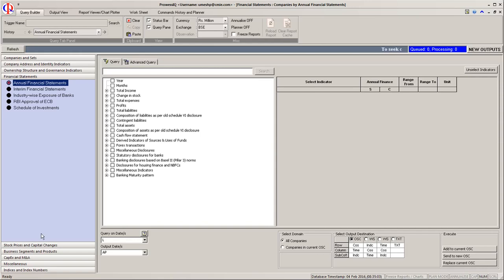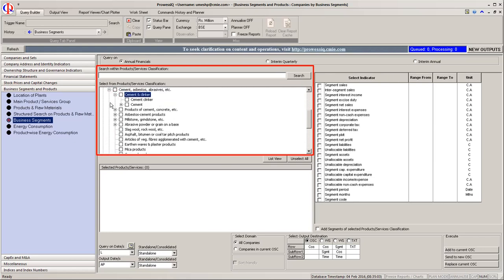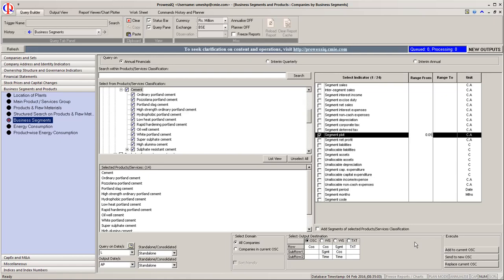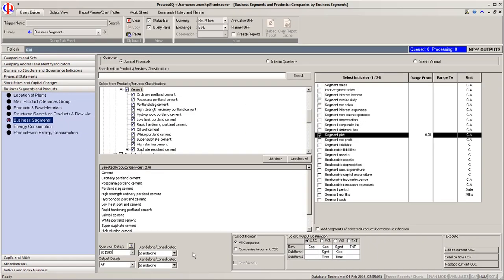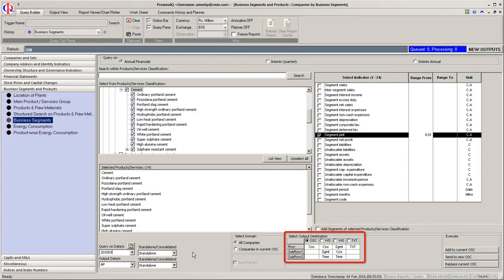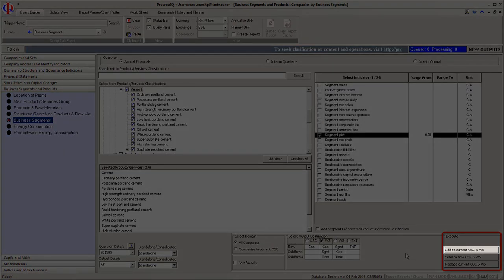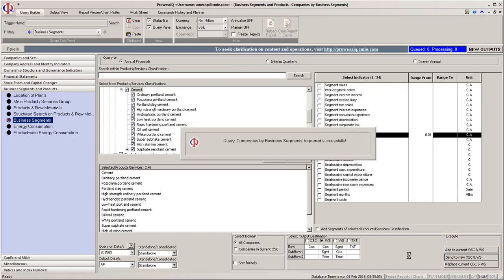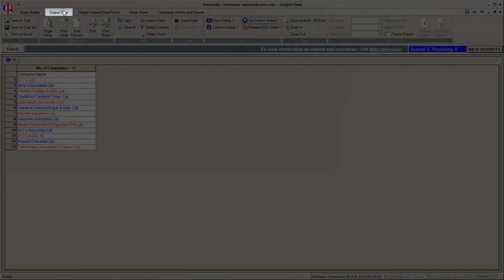ProwessIQ Demo : Business segment Annual Finance Statements